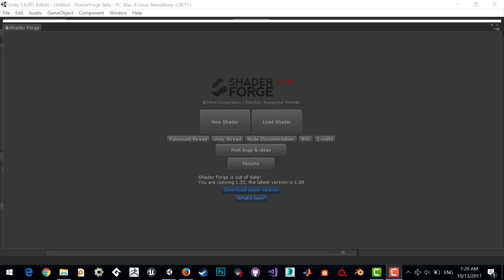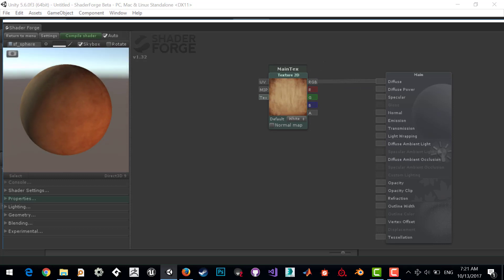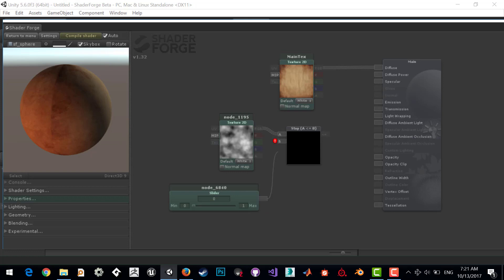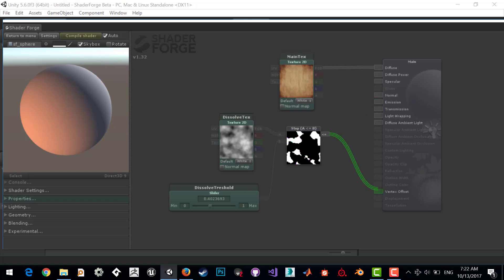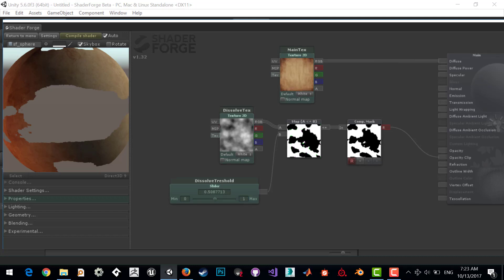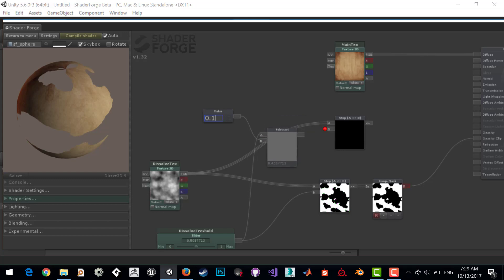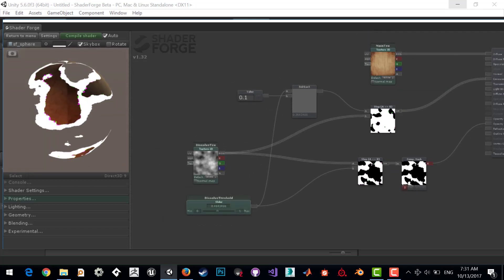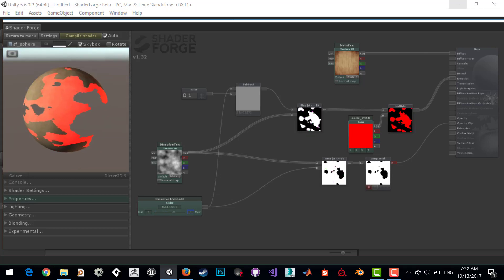Dissolve Shader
In this tutorial I want show you how you can create dissolve shader...